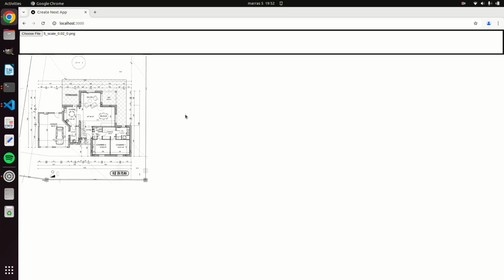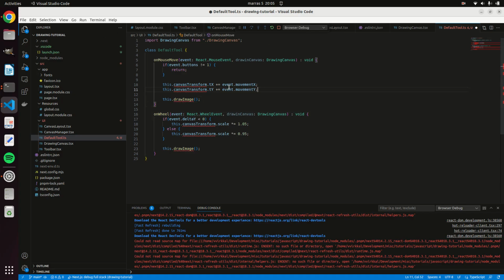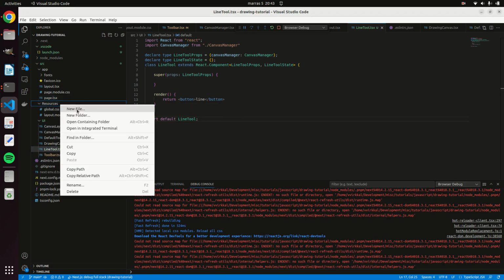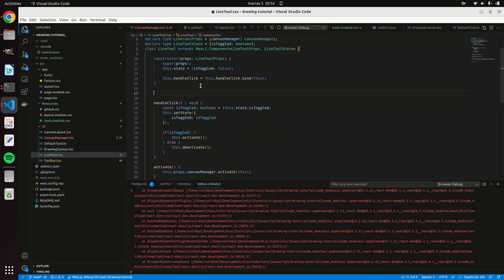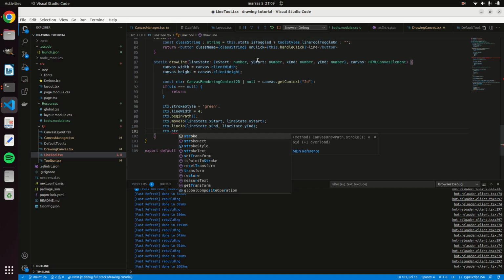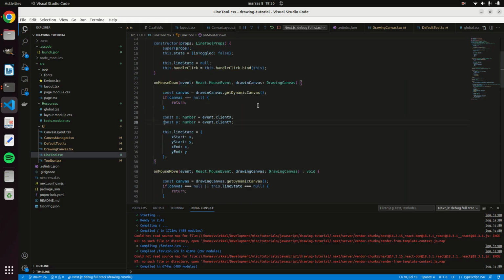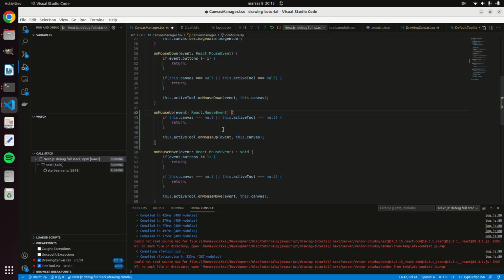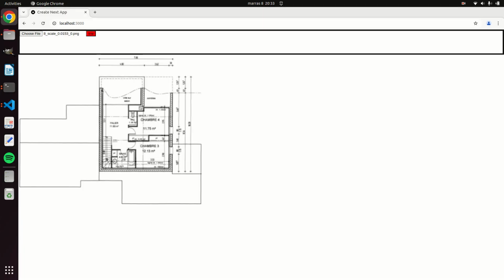Drawing in React - Part II (basic transformations and drawing)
In this second part of tutorial Drawing in React we will add basic image transformations, scaling and translations, and add basic line drawing capability.